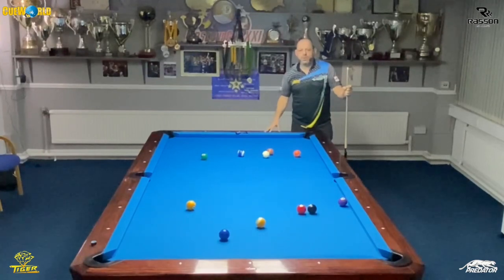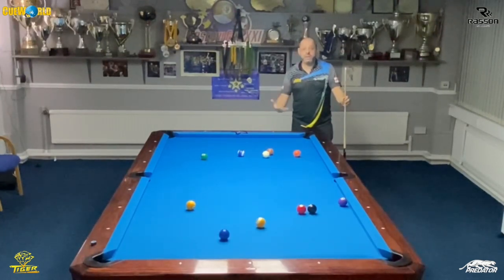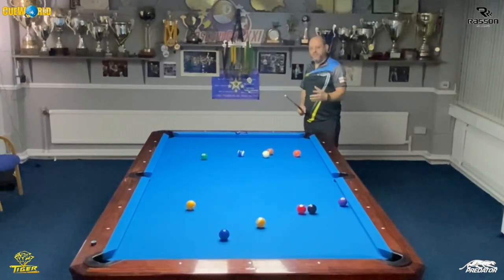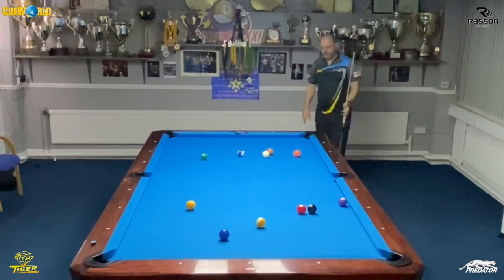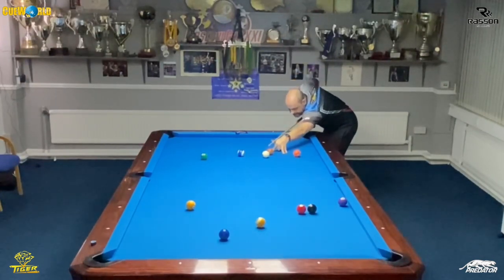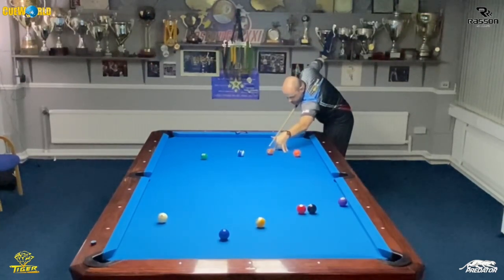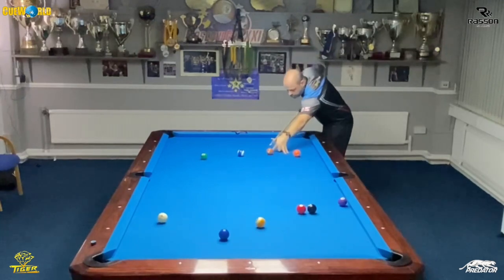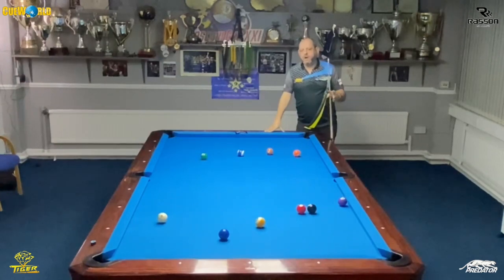Playing over balls Secret to Success | Darren Appleton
How to bridge over balls | Diamond pool league cue tip.

Predator Cues
Rasson
CueWorld
Tiger Products, Inc.
Onboard sportswear

Thanks!

Musician: @iksonmusic